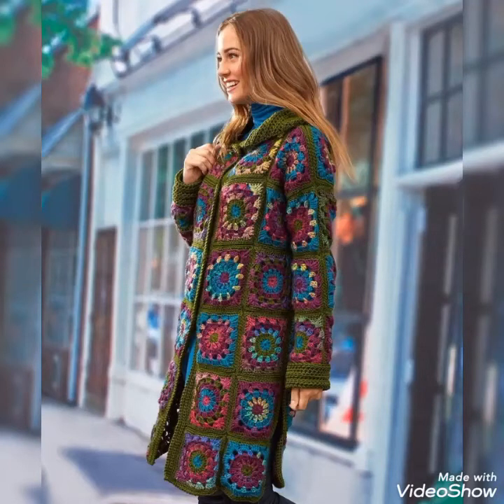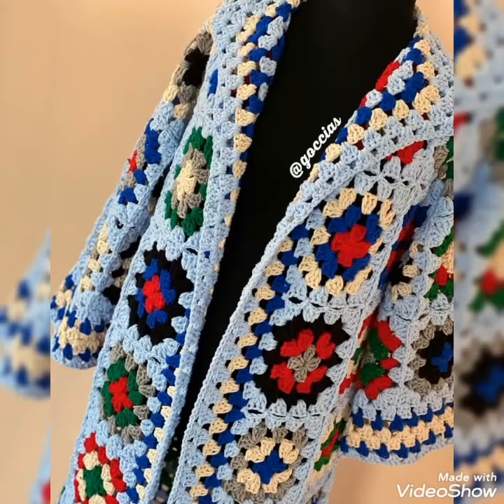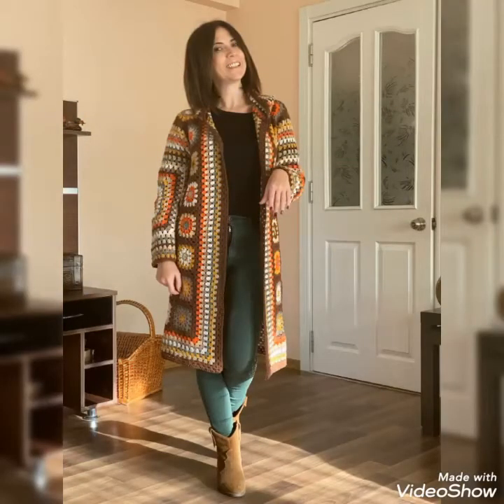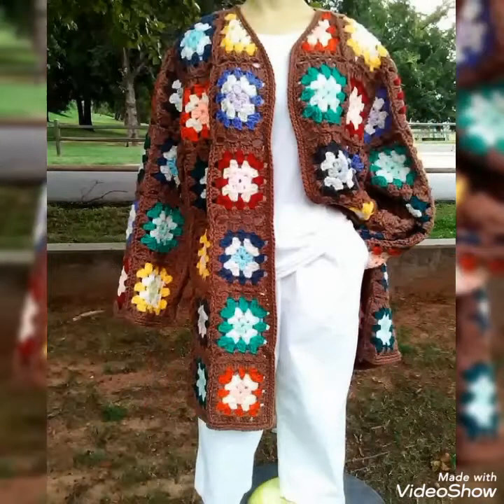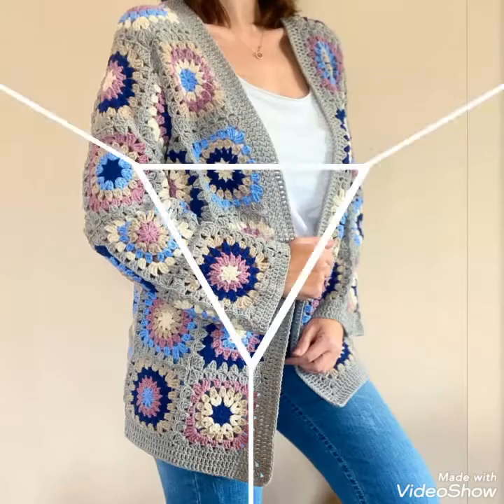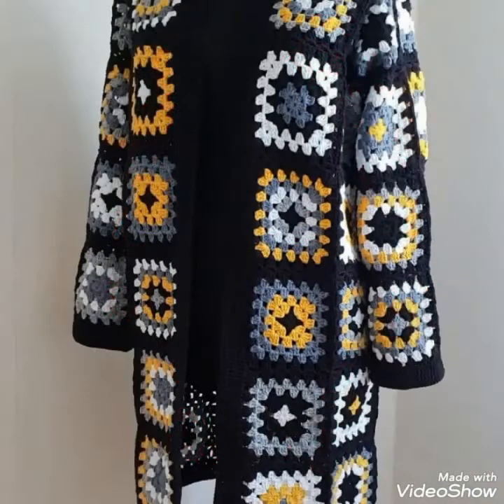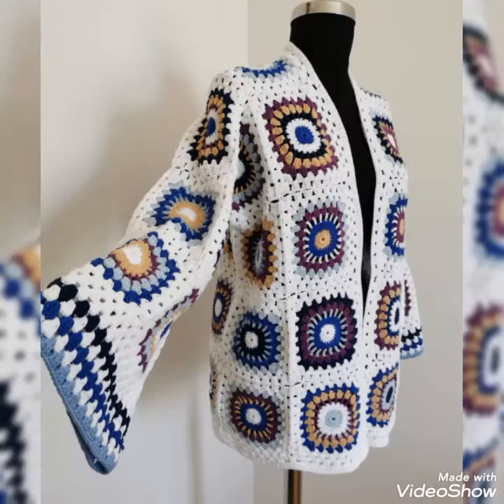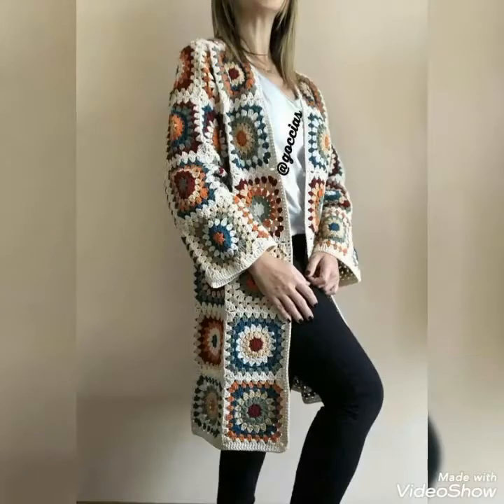Very trendy & beautiful Afghan patterns crochet hand knitted granny square pattern cardigans designs